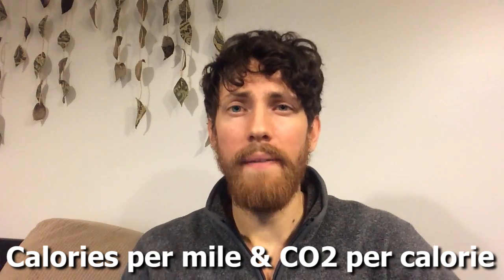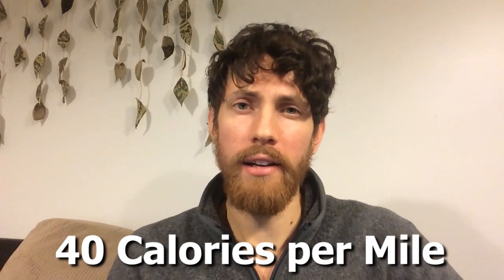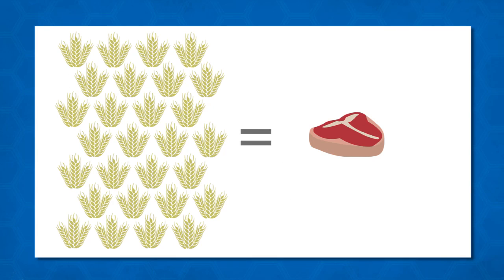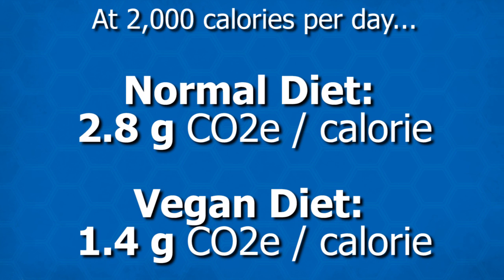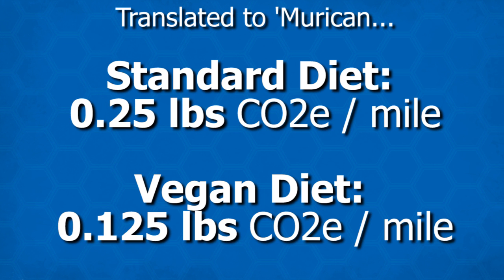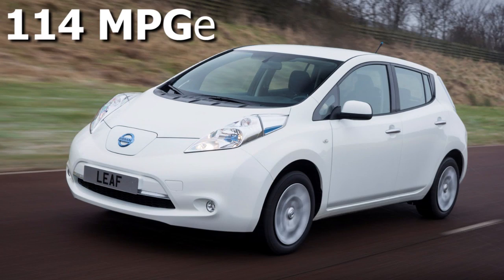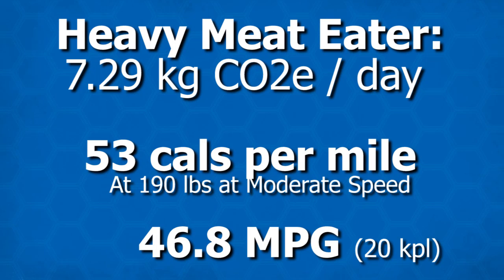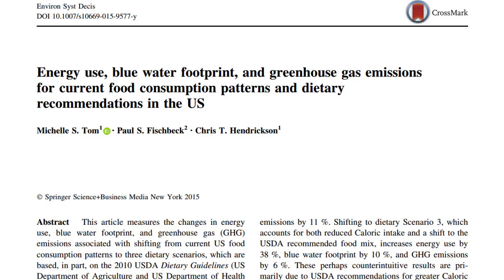Miles Per Gallon on Your Bicycle...Worse than Cars?!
On a bicycle you are the engine and food is your fuel. How do you size up against hybrids and electric cars? WARNING: CONTAINS MATH
Links and Sources: